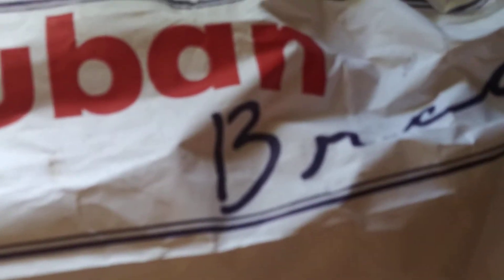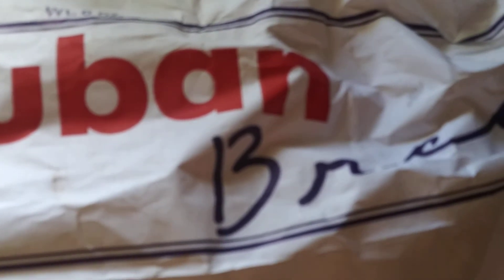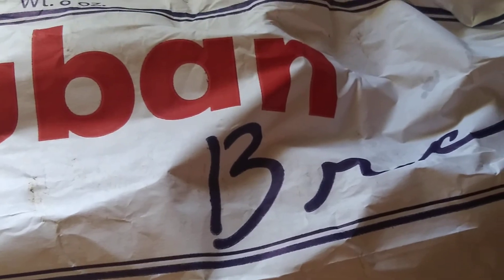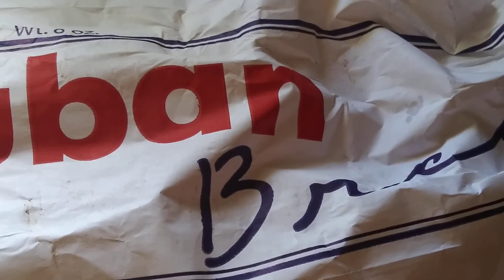Magic, turn rock-hard bread into crackers